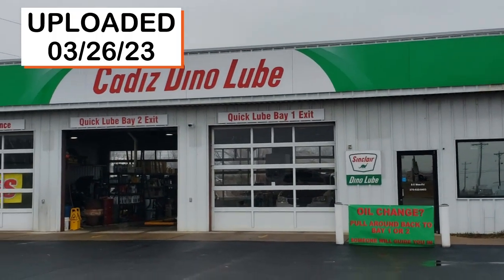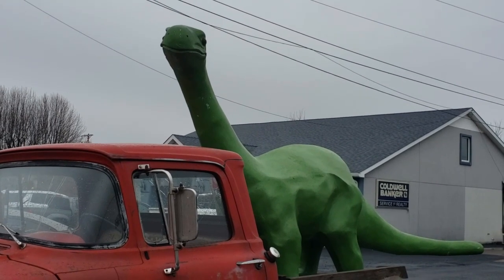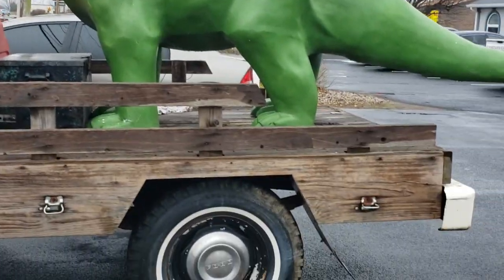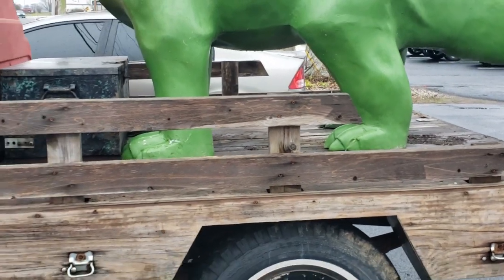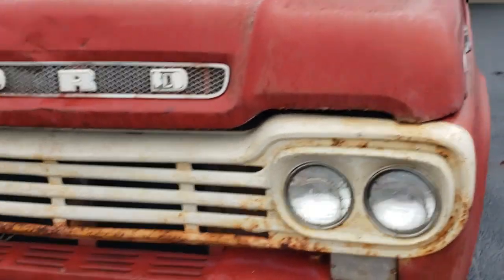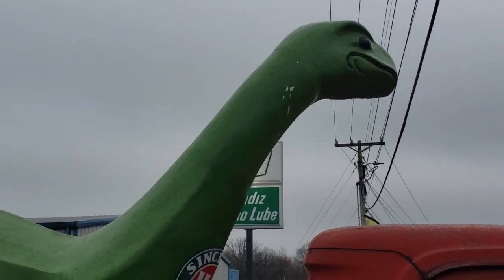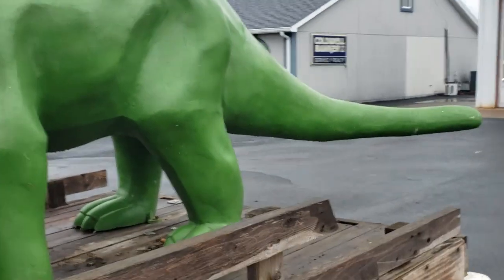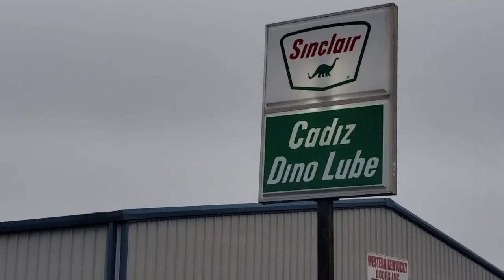1959 FORD F-100 and its SPECIAL PASSENGER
FILMED on February 08, 2023.  UPLOADED on March 26, 2023.  CADIZ, KY.